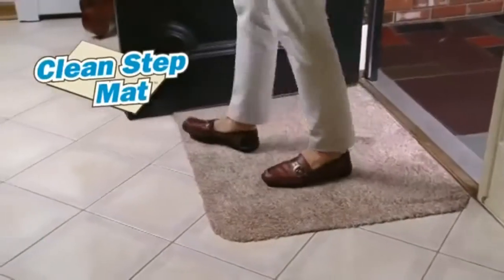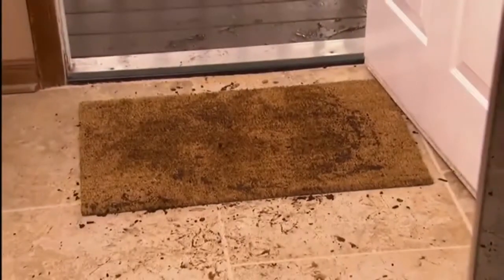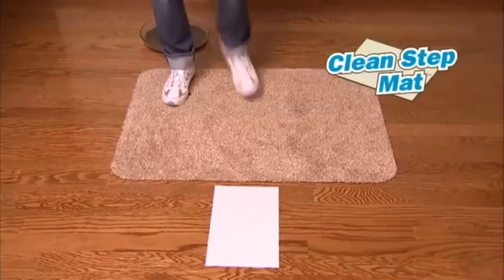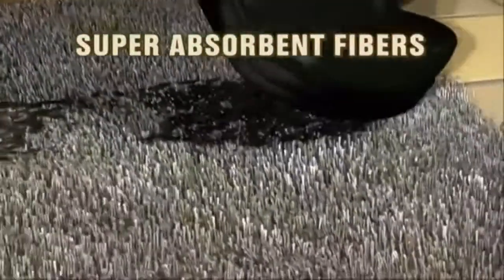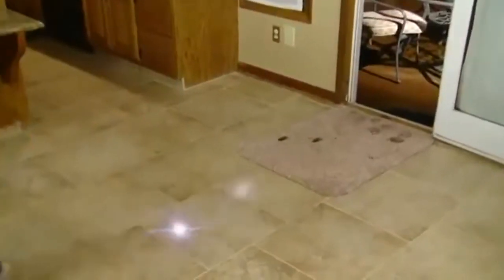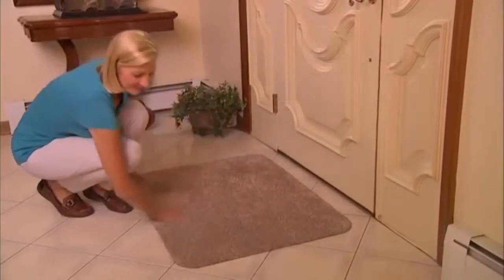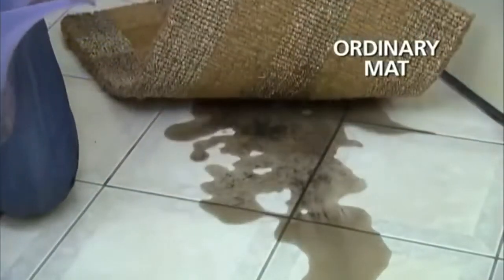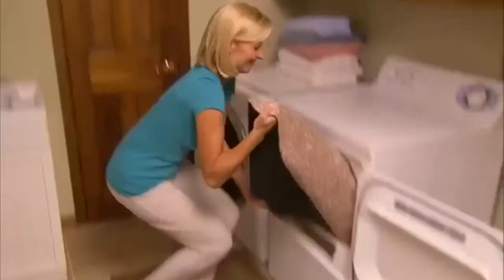Clean Step Mat